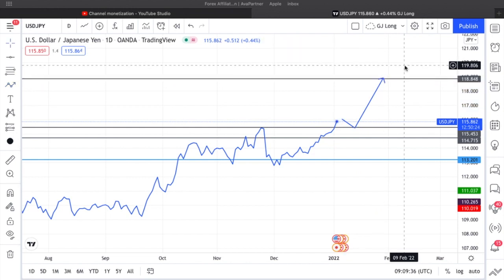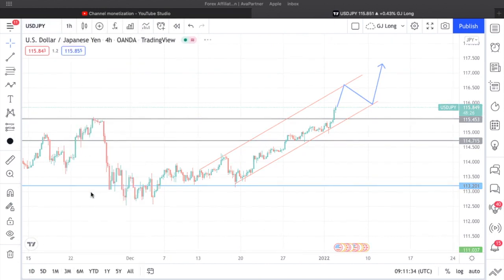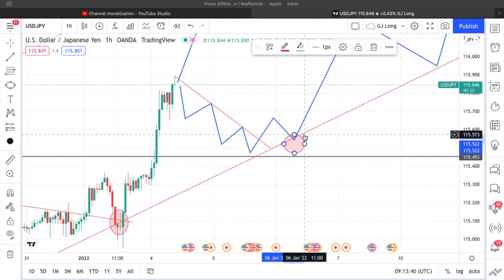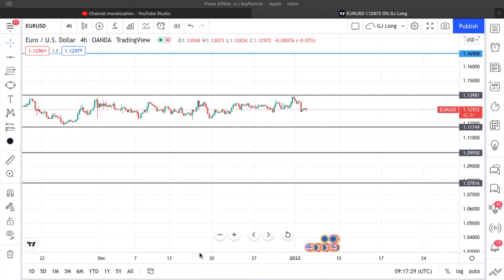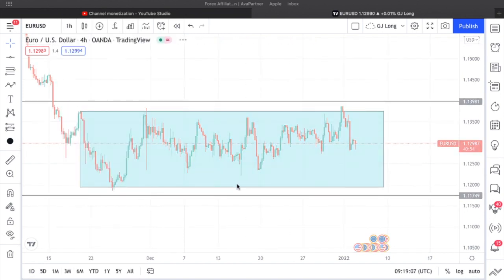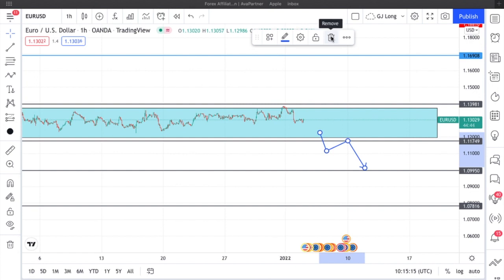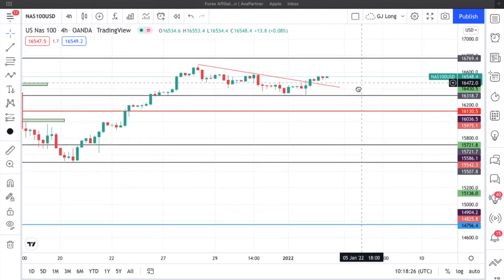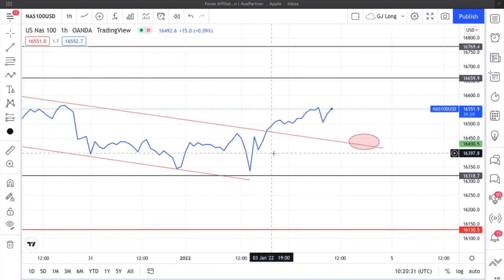NEW YEAR ANALYSIS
I tackle two currency pairs and nasdaq on this video. I hope this helps sharpen you skill.